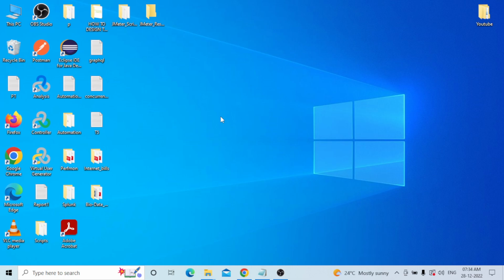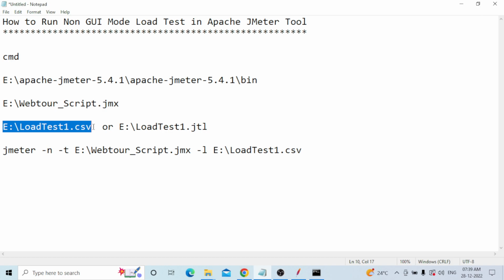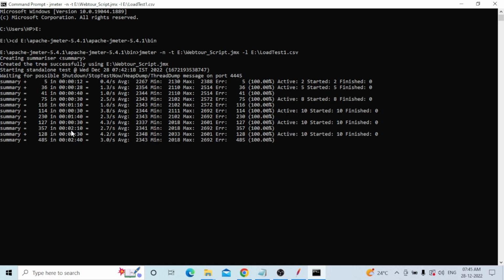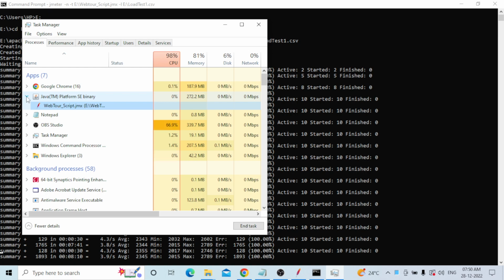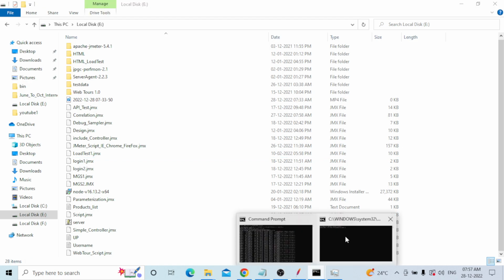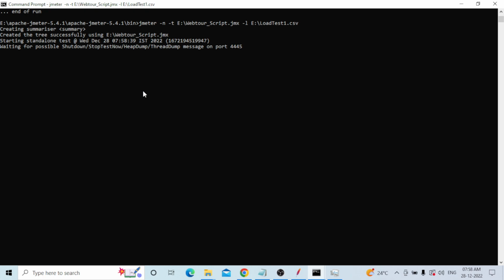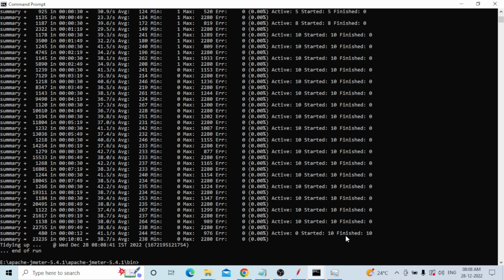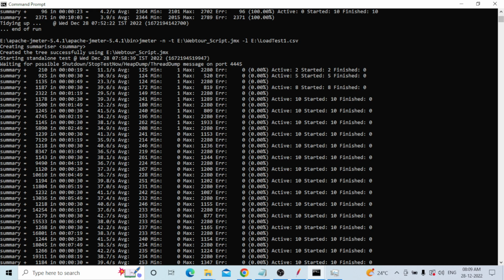How to Run Non GUI Mode Load Test in Apache JMeter Tool